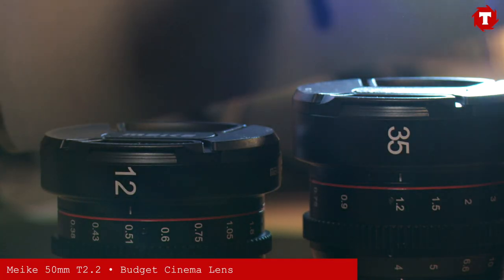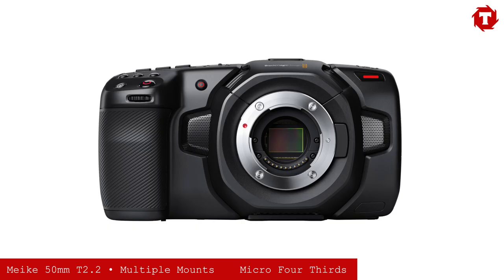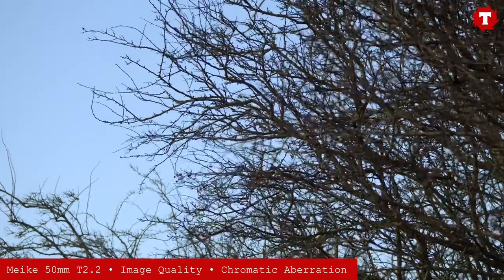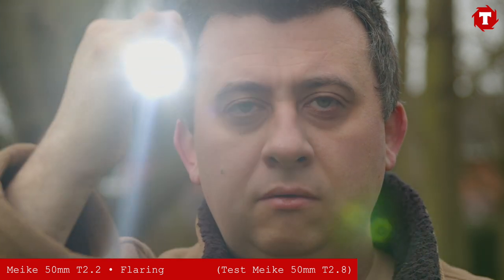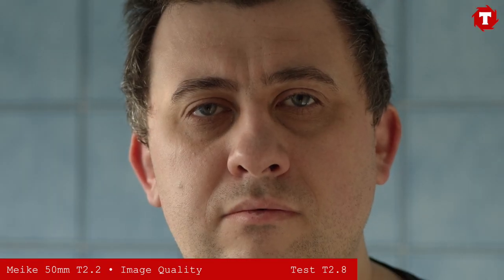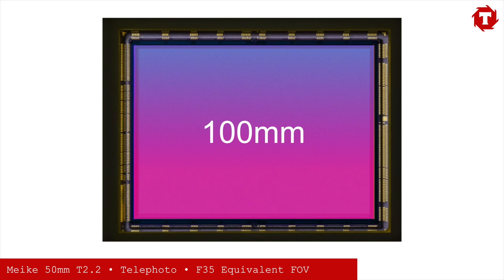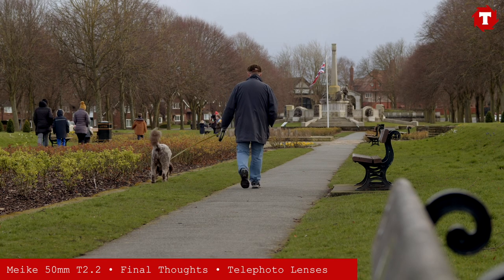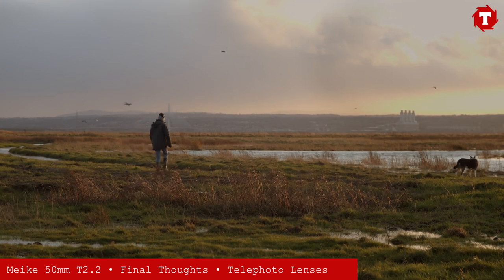Meike 50mm T2.2 Cinema Lens for MFT (Micro Four Thirds) Review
With the every increasing number of MFT (Micro Four Thirds) mount cameras on the market, (GH5, BMPCC4K, Z Cam E2C) the demand for quality, native lenses is higher than ever. The newest lens to hit the market is the Meike 50mm T2.2 cinema lens.

Designed to work alongside the Meike 12, 16, 25 and 35mm - the 50mm T2.2 adds a second portrait lens to the Meike cinema lens range.

Following TstopGear’s review of the Meike 12mm and 35mm, we take a detailed look at the Meike 50mm T2.2 cine lens images on the BMPCC4K.

All footage was shot in HQ ProRes, with only minor colour correction to adjust for exposure. No creative grade or "film look" has been applied.

Filmed and edited by Daniel J. Fox of TstopGear.

You can order the lens direct from Meike Global.